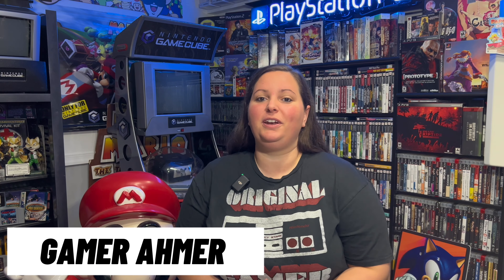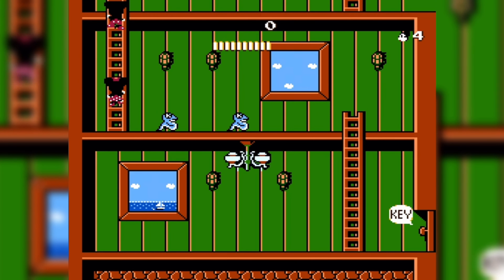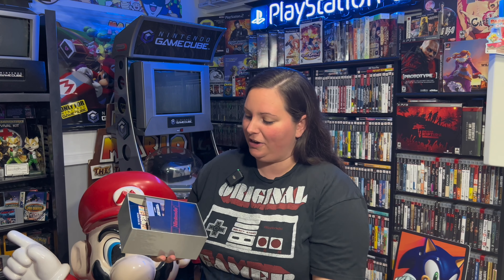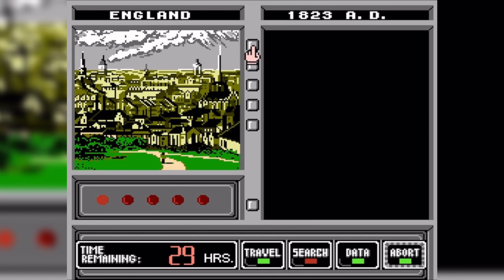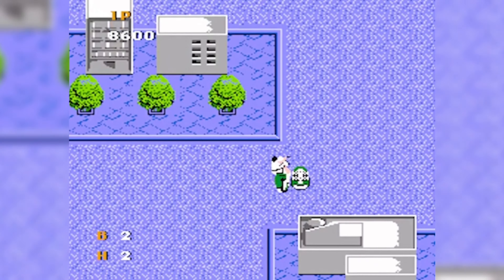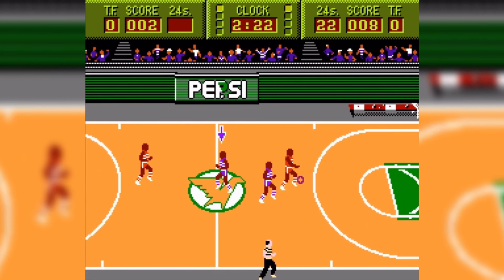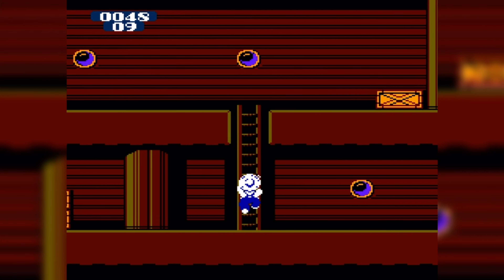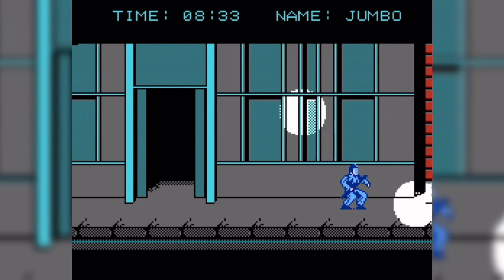Finding More Nintendo Entertainment System (NES) Games At SEGE!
Gamer Ahmer: Finding More Nintendo Entertainment System (NES) Games At SEGE!

The Nintendo is one of my favorites to collect for! I love exploring new games for the system and reliving those childhood memories from the ones I played growing up!

The Nintendo Entertainment System (NES) is an 8-bit home video game console developed and manufactured by Nintendo. First released in Japan as the Family Computer (or Famicom) in 1983, it was later released in North America in 1985 and Europe in 1986. The NES is credited with revitalizing the video game industry following the video game crash of 1983.

The system featured a distinctive gray and black design with a front-loading cartridge slot, and it used a rectangular controller with a directional pad, two action buttons, and Start/Select buttons. The NES library includes many iconic games such as "Super Mario Bros.," "The Legend of Zelda," "Metroid," and "Mega Man."

The console's success was bolstered by innovative marketing strategies and partnerships with third-party developers. Its influence is seen in many aspects of modern gaming, and it remains a beloved classic among retro gaming enthusiasts.

This is a new series!! I take you live hunting at the thrift stores, flea markets, yard sales, garage sales, on Facebook Marketplace scores, etc. to add more games to the collection. This starts with one trip to the thrift store and grows from there. Watch to see where this leads and the AMAZING finds I score!!